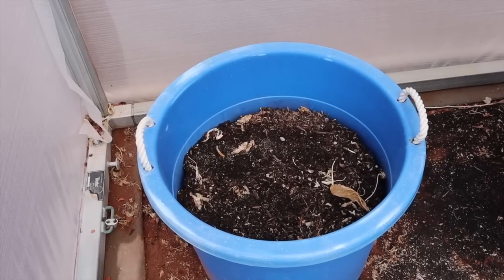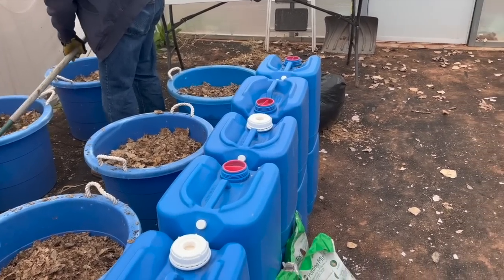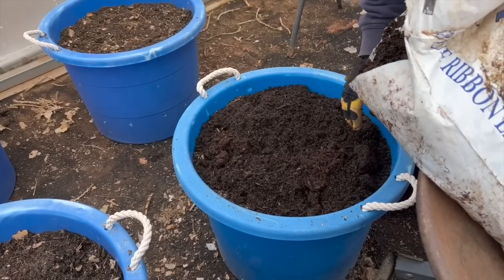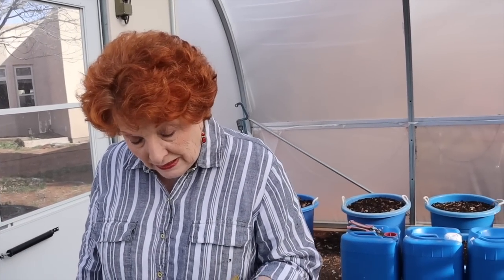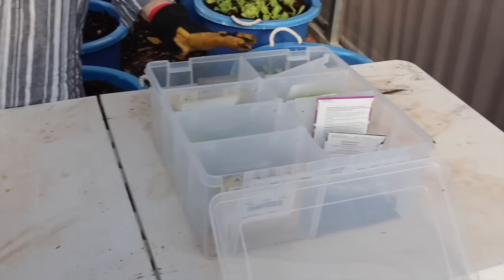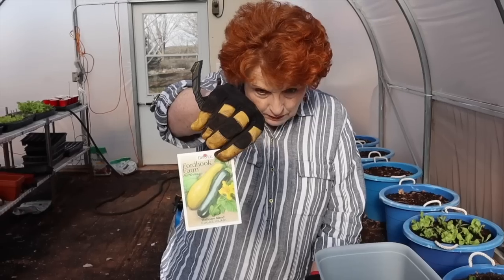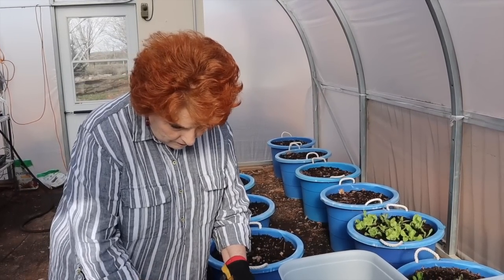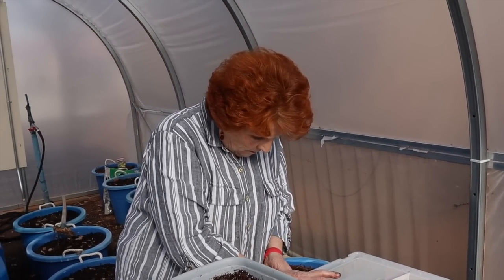First Spring Planting in the Greenhouse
Starting a month ago we began to prepare the soil for spring planting in the greenhouse.  This video shows that journey ending with planting seeds and transplanting seedlings.  We are hoping for a great growing season this year in our greenhouse.